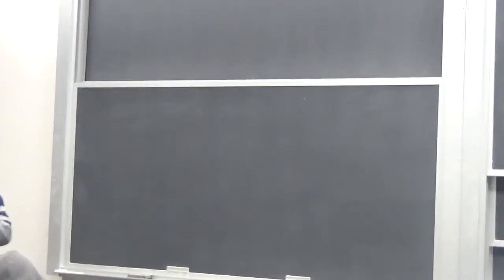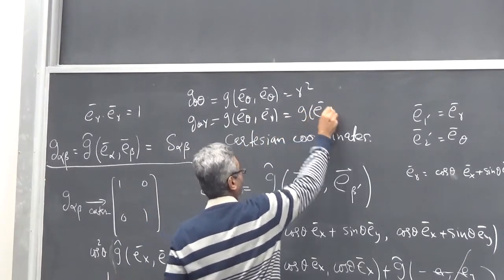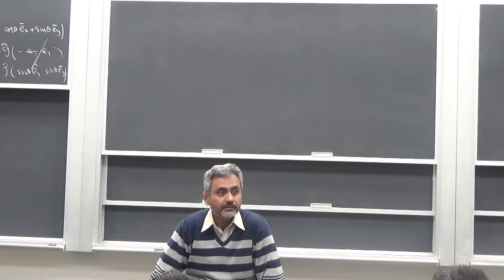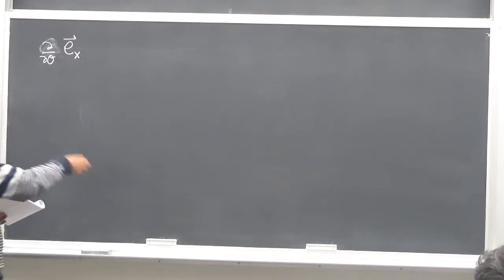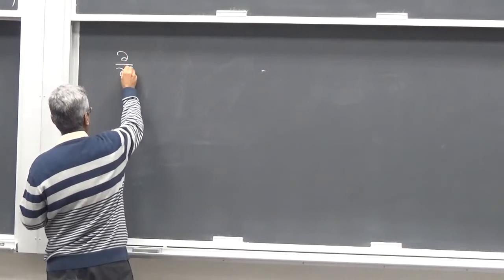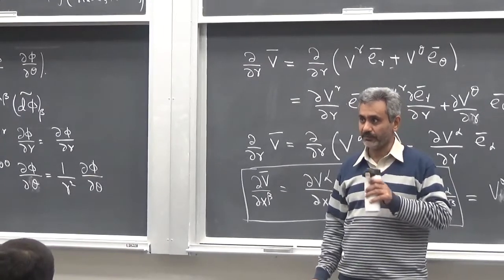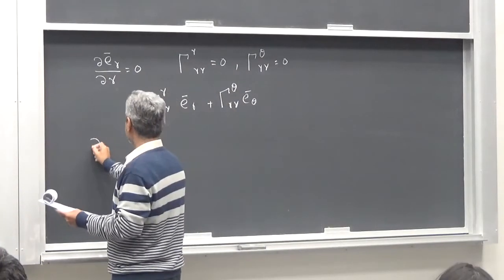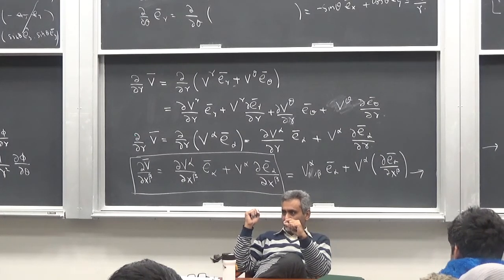General Relativity Lecture 2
Following things are discussed in this lecture:
1) Define metric.
2) Discuss metric formalism in cartesian and polar coordinates.
3) Introduce Christofle symbols.